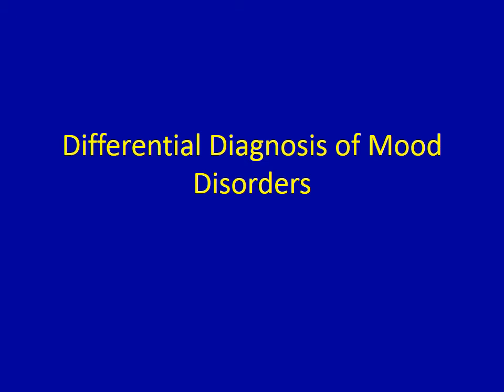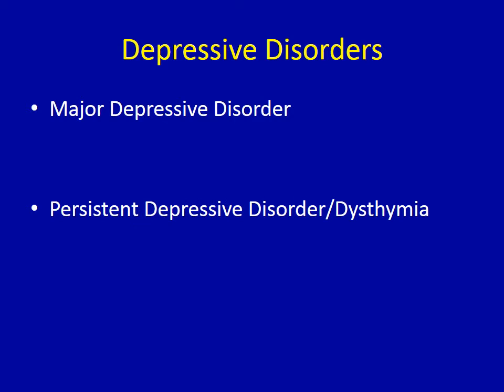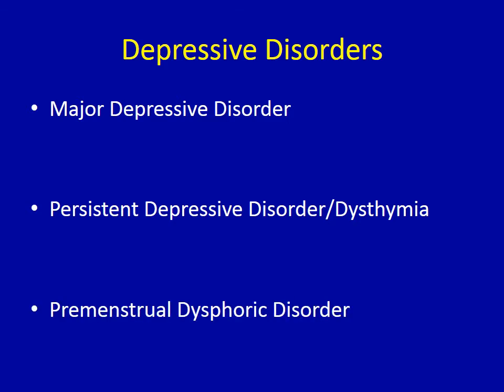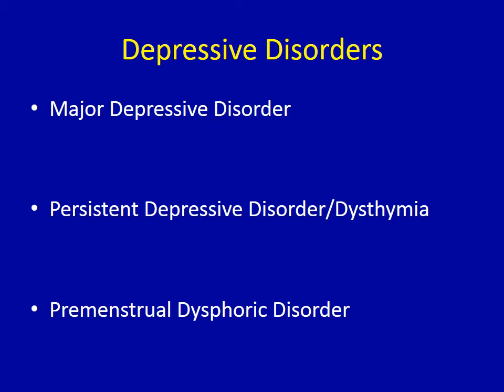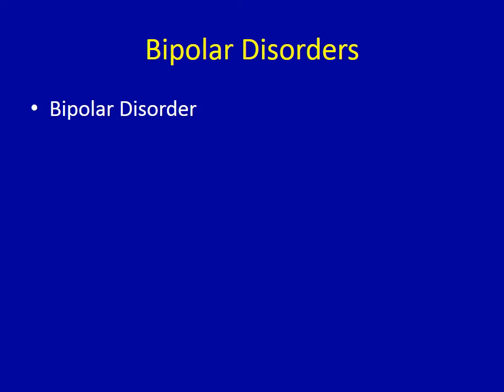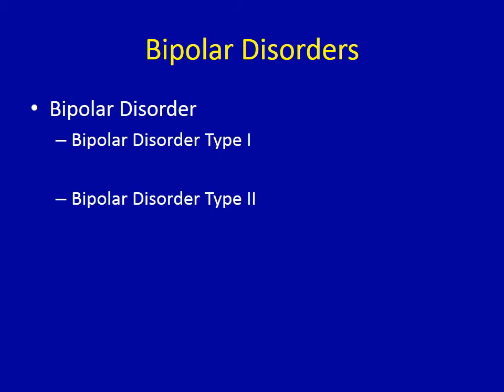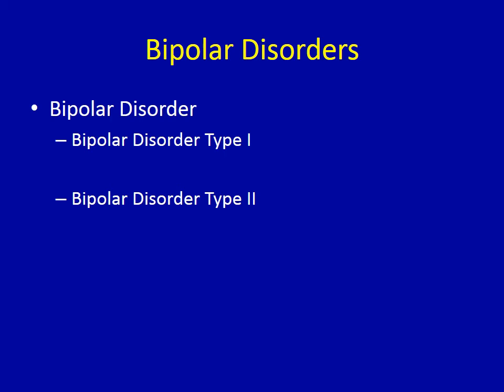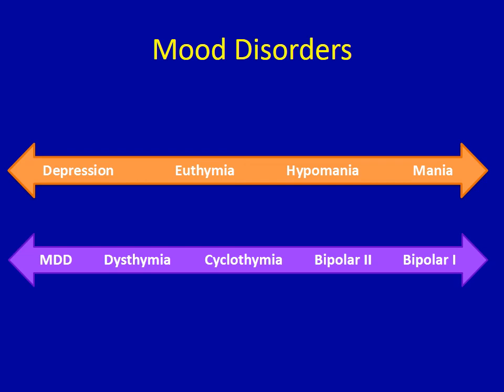Differential Diagnosis of Mood Disorders (Old Version)